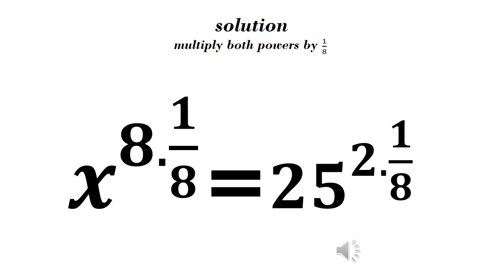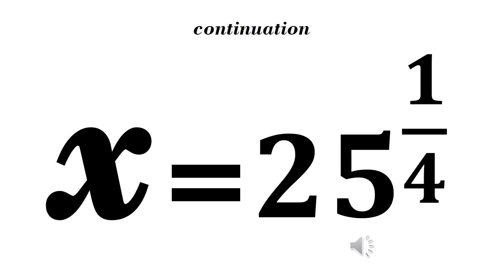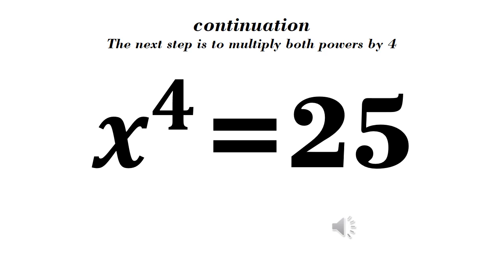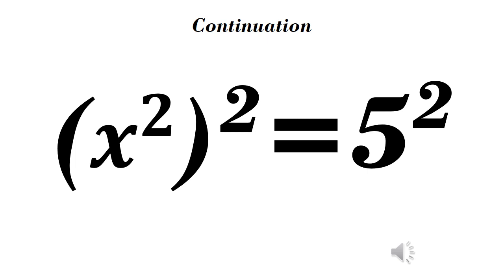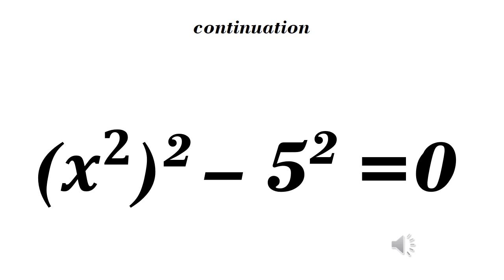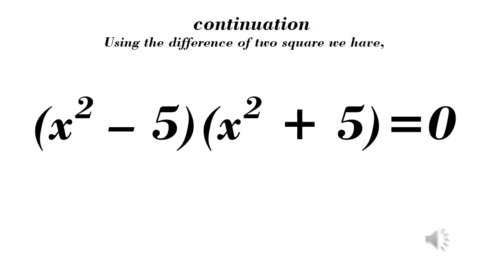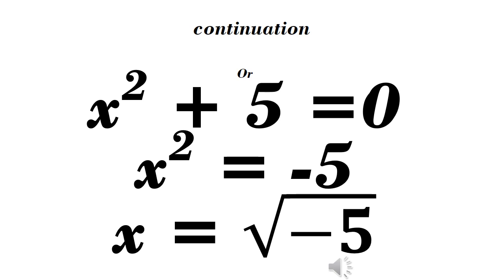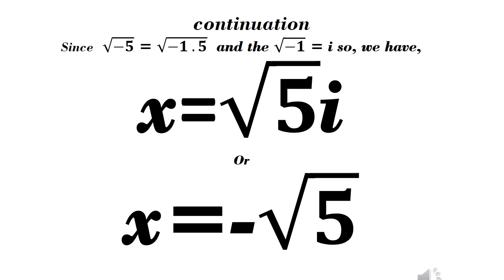OLYMPIAD MATHEMATICS MM